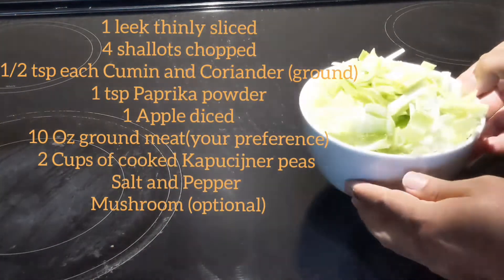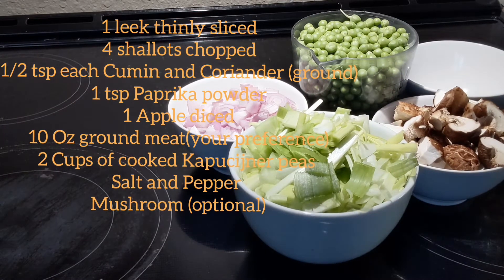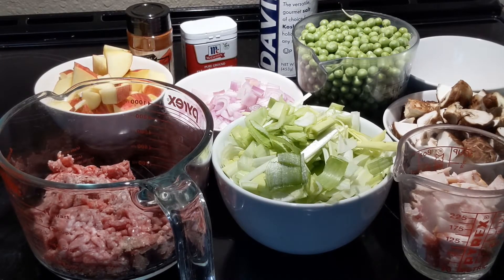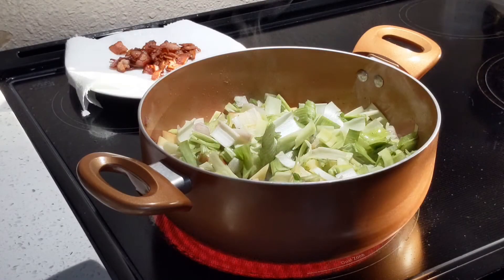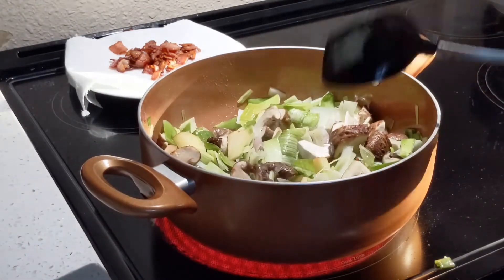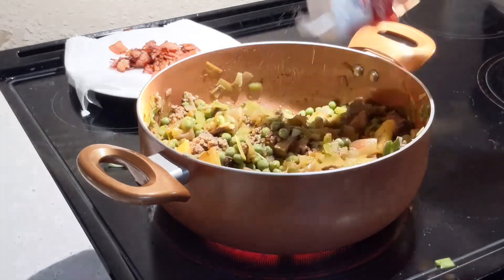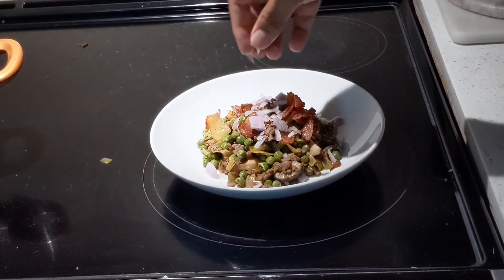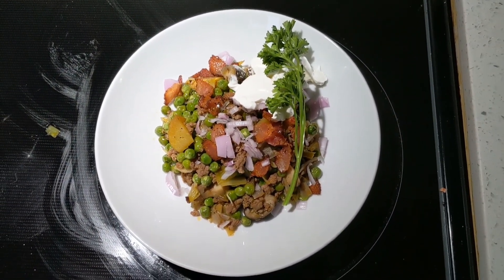Dutch Cuisine- Kapucijnerschotel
This recipe is improvised by sweet peas, very simple to prepare and delicious in taste.  and inspired by Karin Engelbrecht. She is an expert in Dutch Cuisine.

With the Cream and crunchiness of Bacon, sweet and savory taste from Apple and minced meat, takes you to taste of heaven.
This recipe takes about 10 min to prepare and 15 min to Cook.